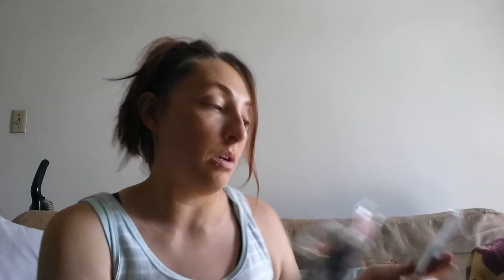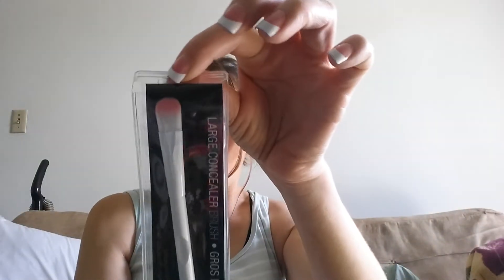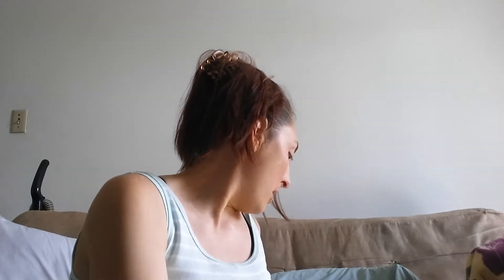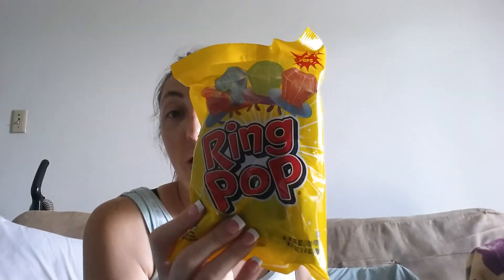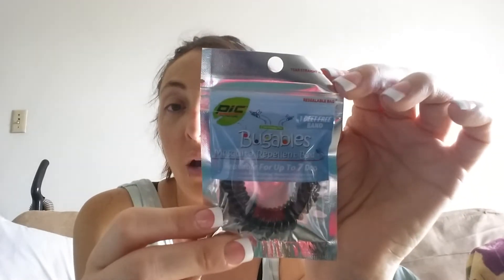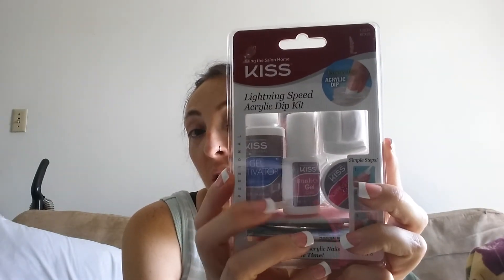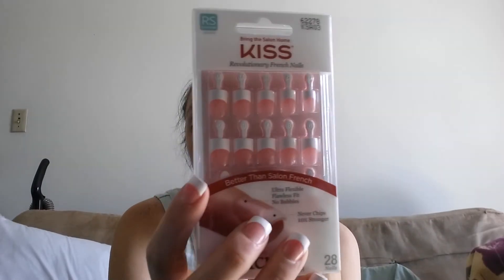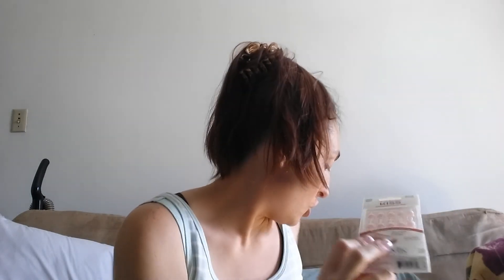Dollar tree haul and walgreens mini haul